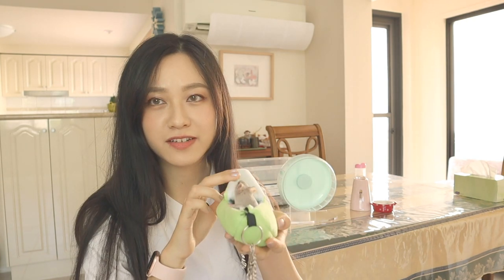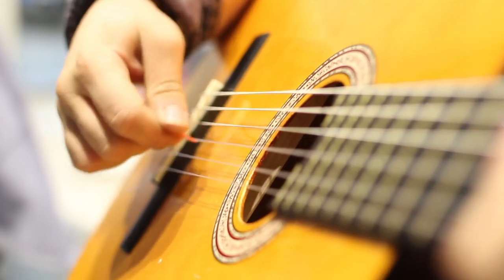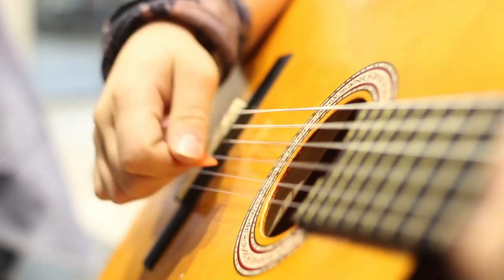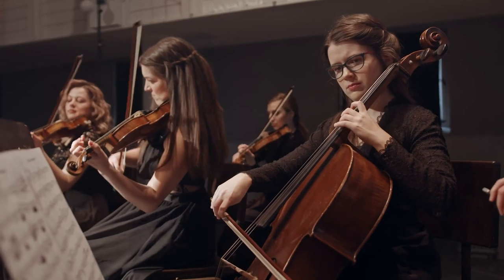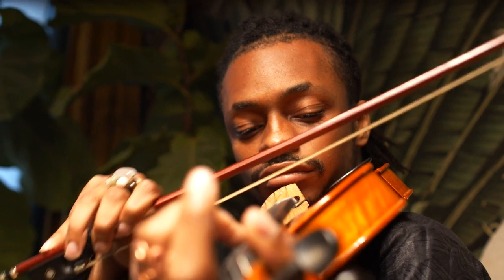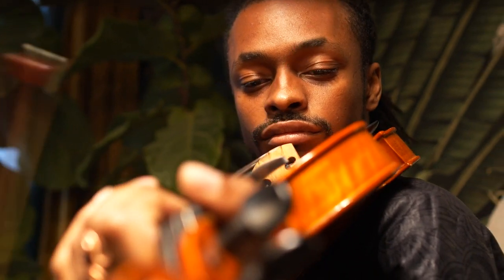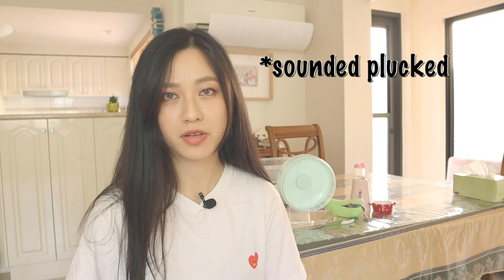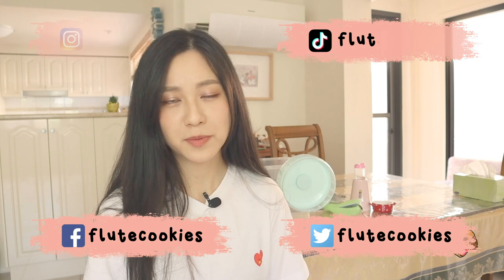TOP 5 INSTRUMENTS TO LEARN (Best instruments to pick)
Today I will share with you my top 5 picks o the best instruments to learn, based on harmonic/technical versatility of the instrument, repertoire, and ensemble compatibility. I believe these 3 things are important to the all roundedness of the instrument and contributes to the enjoyment factor. Let me know your thoughts!